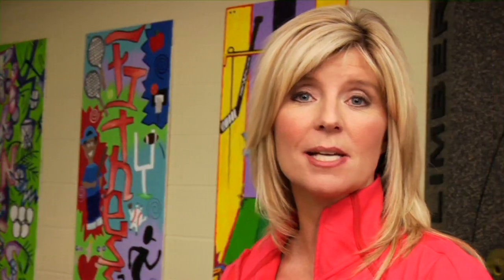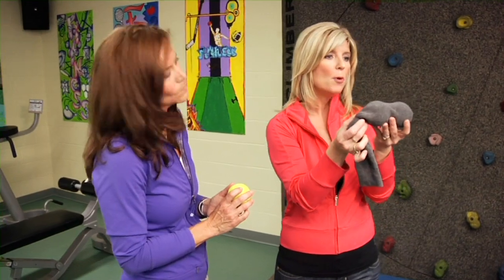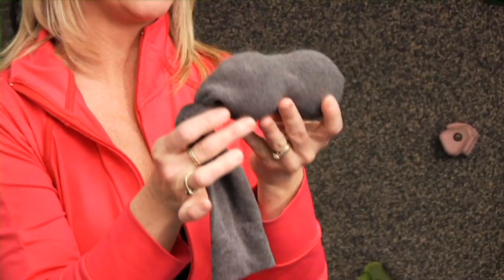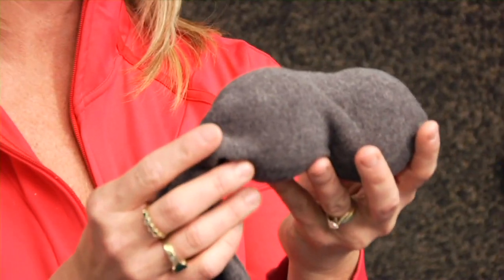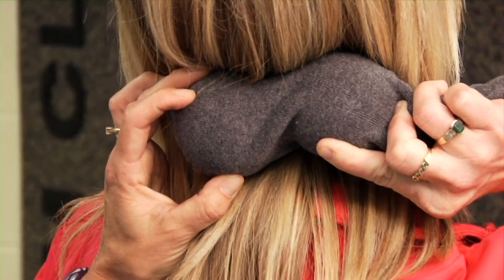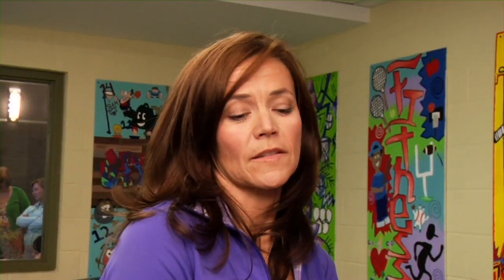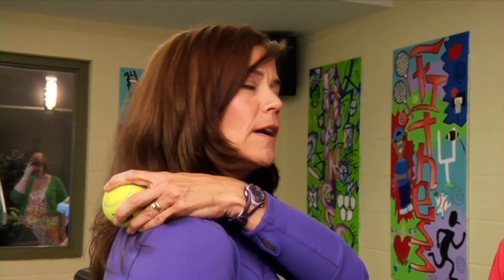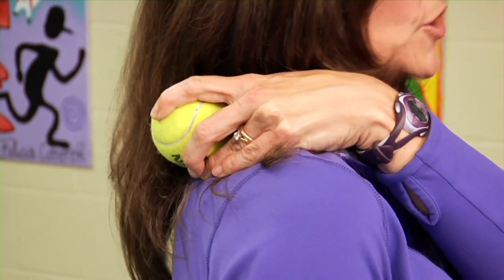Tennis Ball Stress Relief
Jen and Margaret show a bunch of neat ways to make use of your everyday tennis ball to help bring relief and comfort to your body! Who knew! For more information and tips like this, please visit us